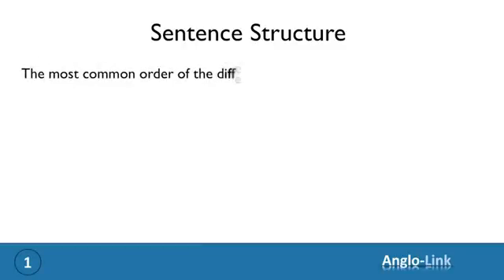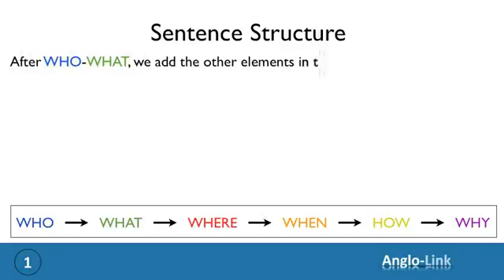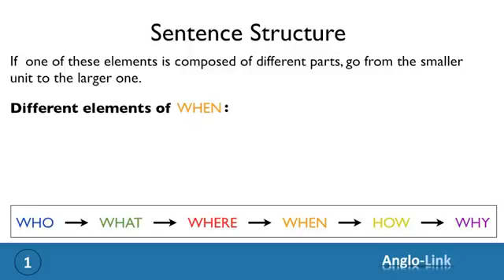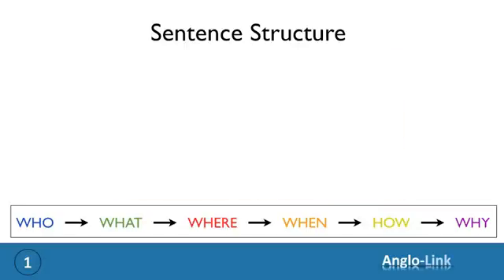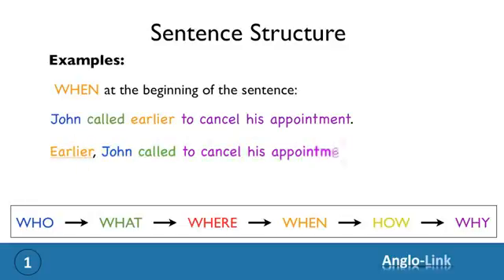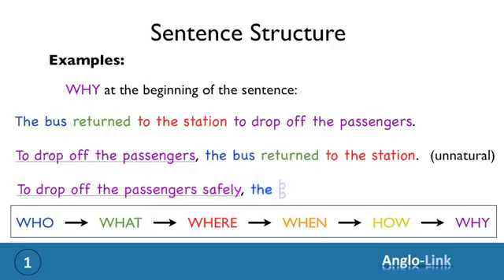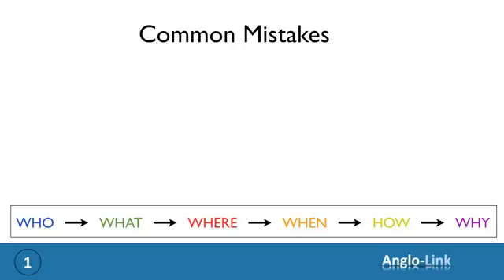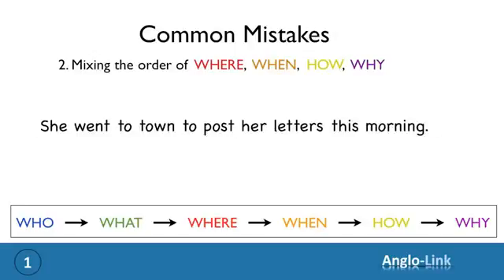Word Order and Sentence Structure